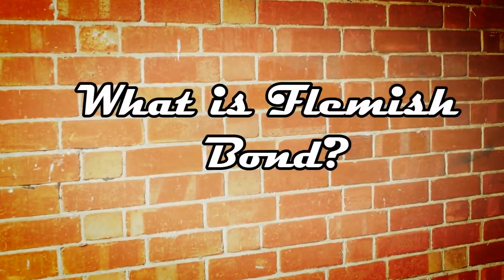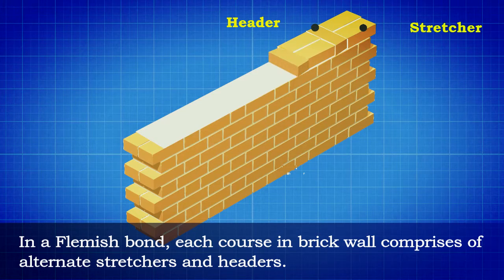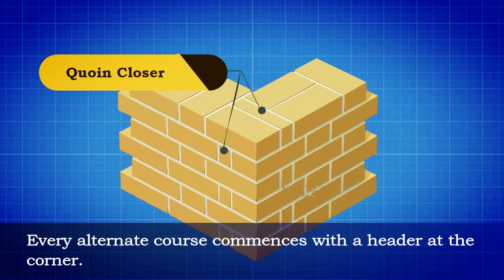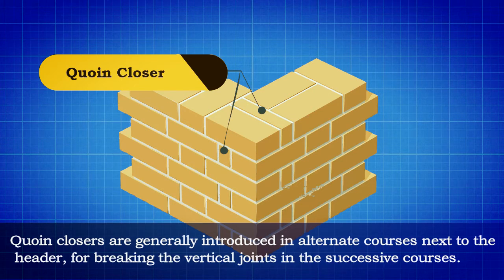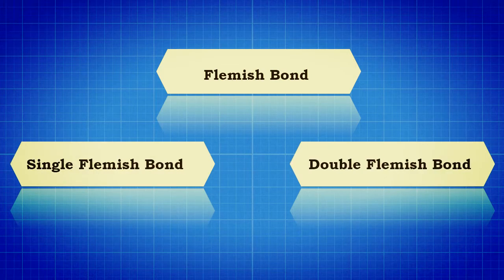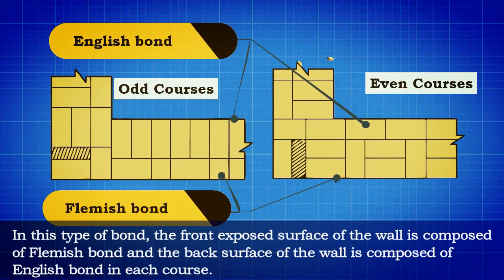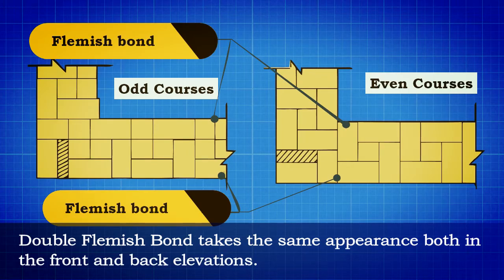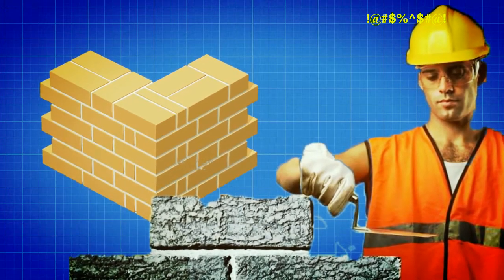What is Flemish bond? // Definition of Flemish Bond //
📹 Check out this fascinating video on FlemishBond, a traditional brickwork pattern that adds a touch of elegance to architectural designs! Join us as we dive deep into the history, techniques, and aesthetic appeal of this iconic bond. Discover the intricate interlocking pattern that creates a timeless visual appeal, and learn about its significance in Flemish architecture. Whether you're an architecture enthusiast or simply curious about the world of construction, this video will provide you with a comprehensive understanding of FlemishBond. Don't miss out on this captivating exploration!